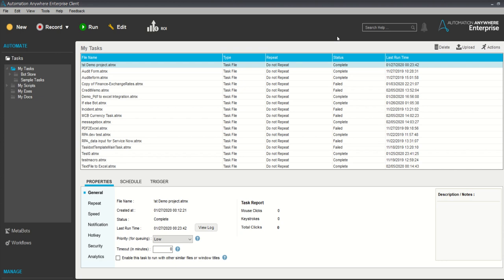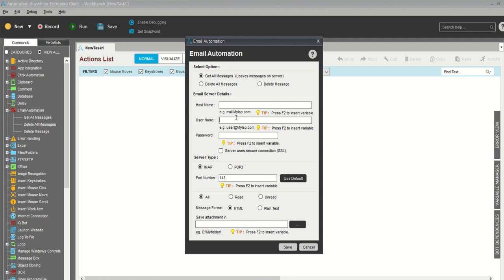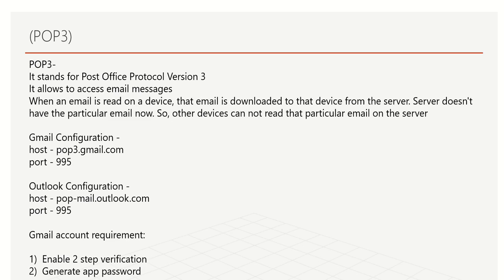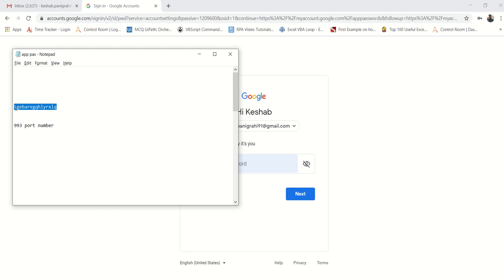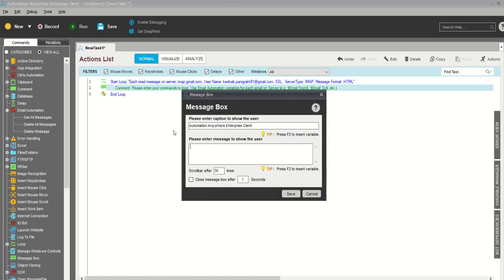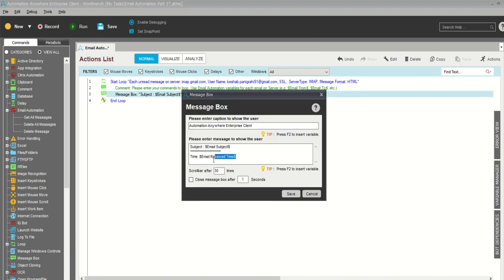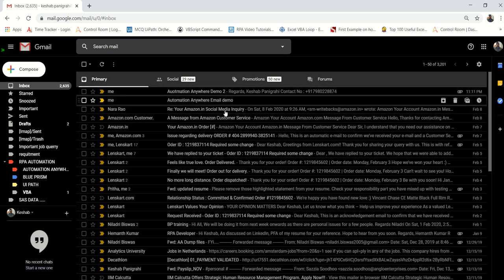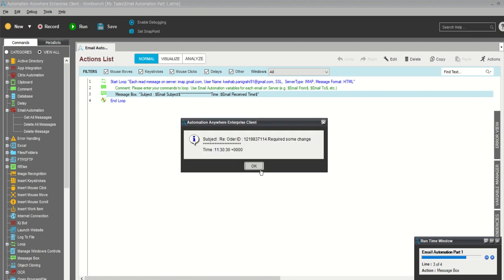RPA Tutorial 6: Reading email using Auotmation Anywhere | Robotic Process Automation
1) Read email from my Gmail.

2) Display in the message box - to, subject, time, date etc

Internet Message Access Protocol is a standard email protocol that stores email messages on a mail server, but allows the end user to view and manipulate the messages

Gmail Configuration -

port - 993

Outlook Configuration -

port - 993

POP3-

It stands for Post Office Protocol Version 3

It allows to access email messages

When an email is read on a device, that email is downloaded to that device from the server. Server doesn't have the particular email now. So, other devices can not read that particular email on the server

Gmail Configuration -

port - 995

Outlook Configuration -

port - 995